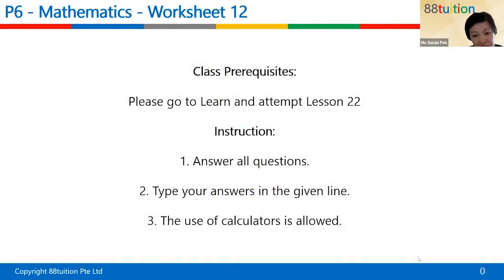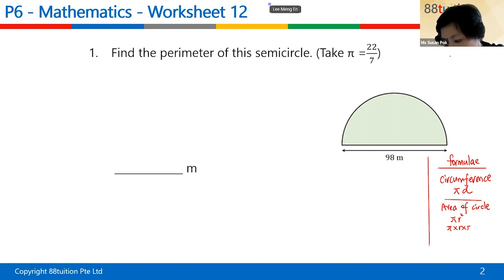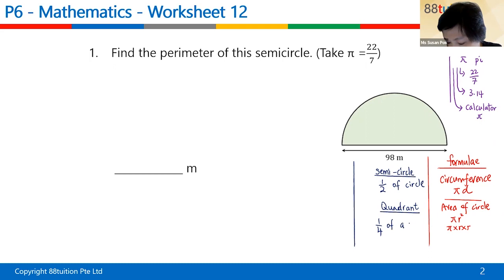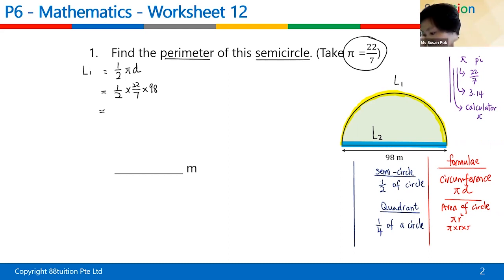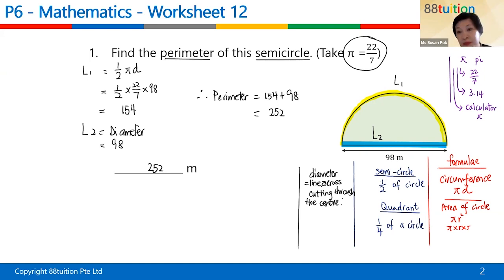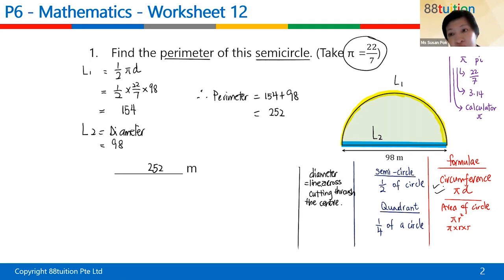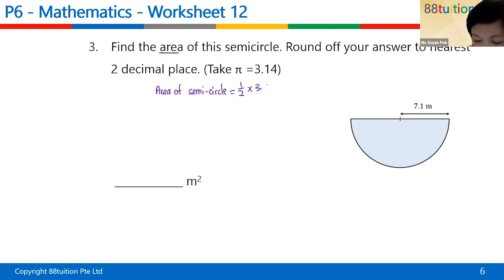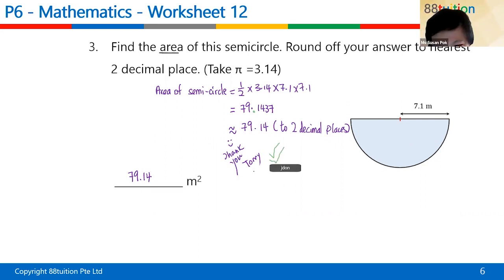P6 - Group F - Mathematics - Tutorial 12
Highlights Of This Tutorial :

Circles
Learning Objectives
• Finding Area and Circumference of Circle, Semicircle and Quadrant
• Solving problems involving Area and Circumference of Circle